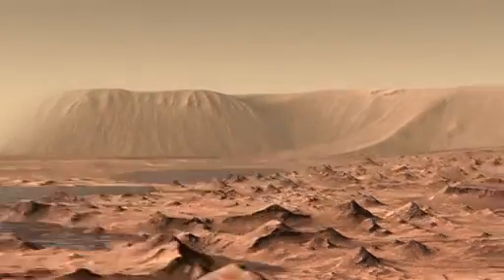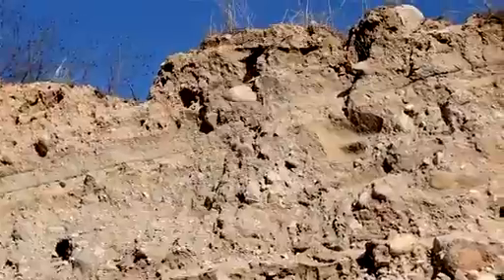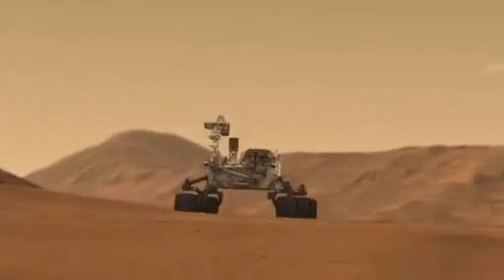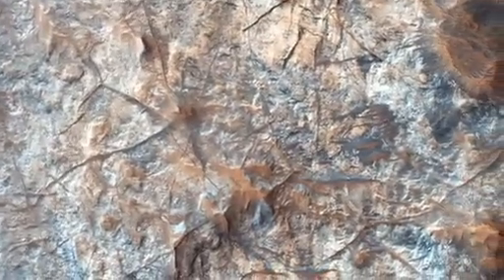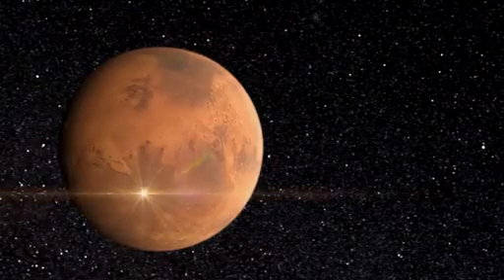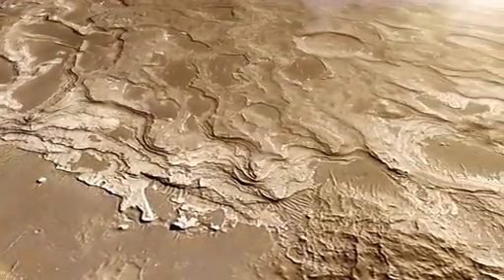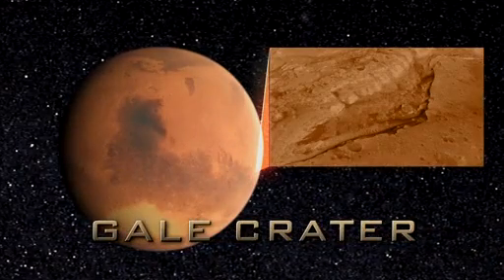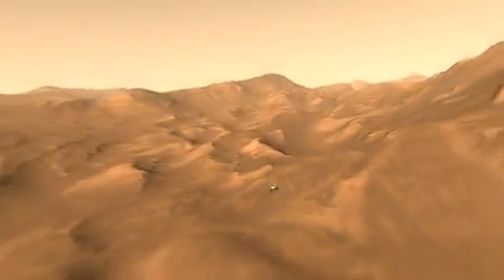busqueda del sitio donde llegara el Robot Curiosity a Marte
Los científicos se acercan a la selección de un sitio de aterrizaje para el rover Curiosity en Marte . Son cuatro lugares para elegir